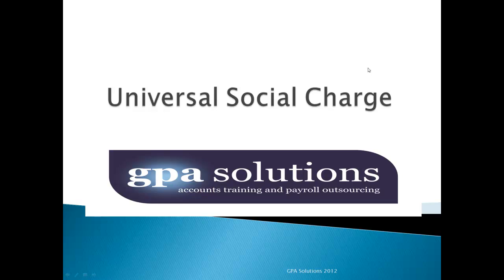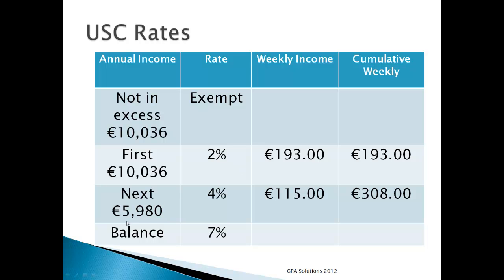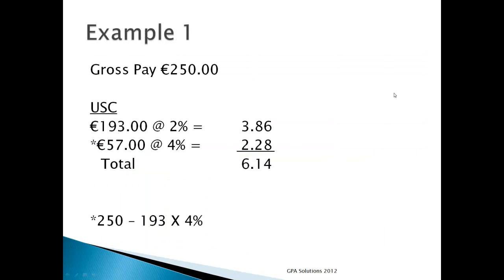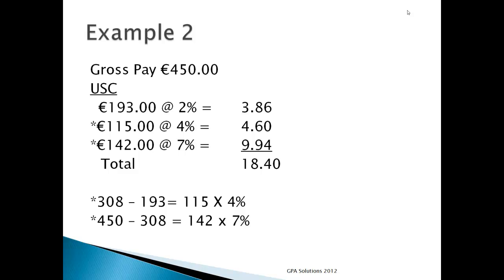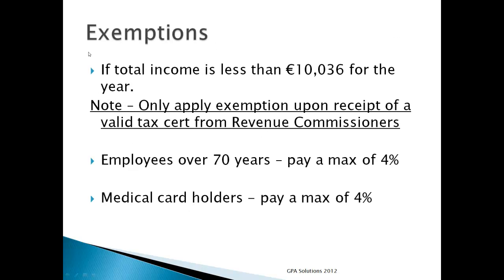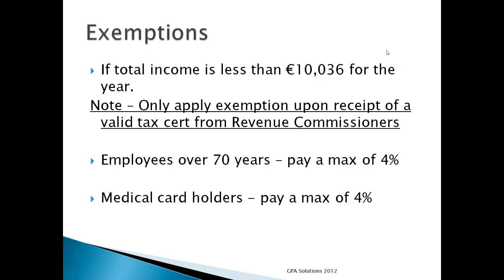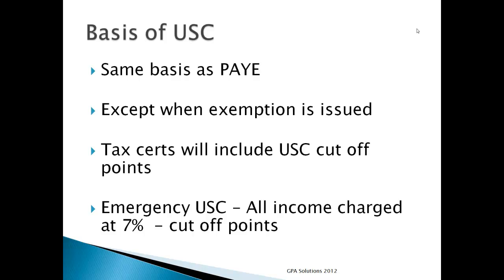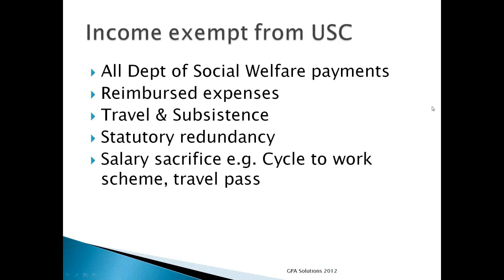Univerasl Social Charge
Universal Social Charge